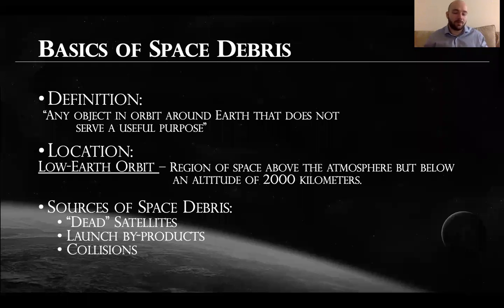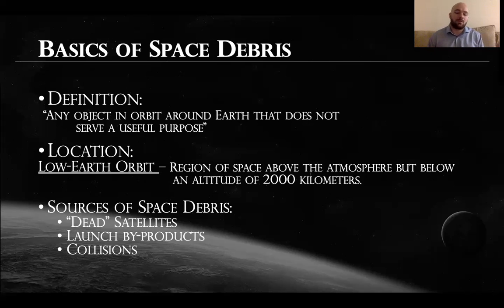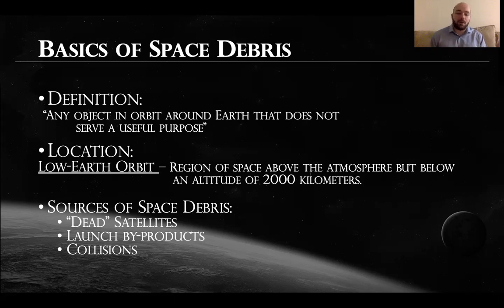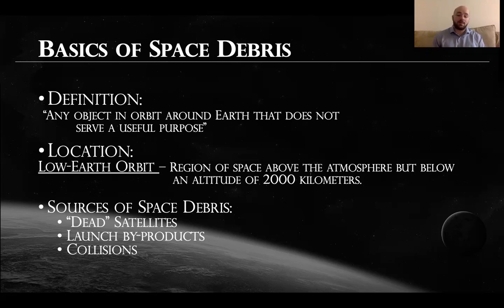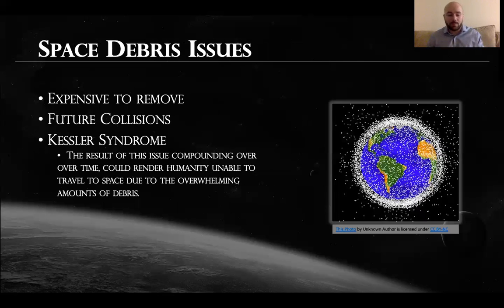Space Debris Presentation - Robert Santana